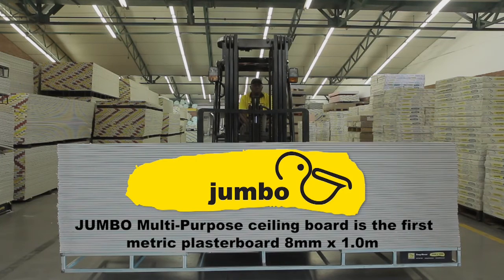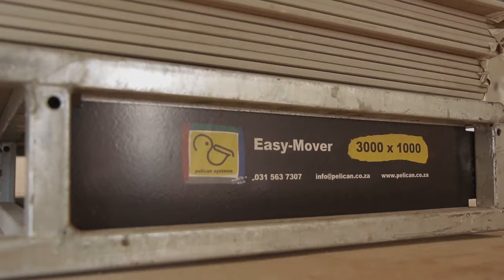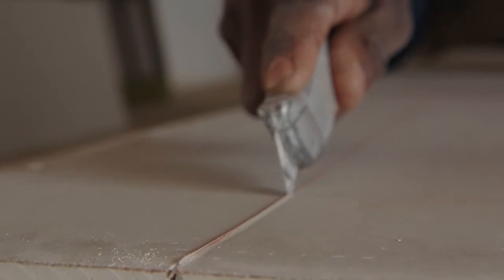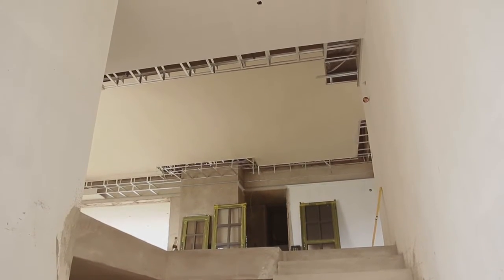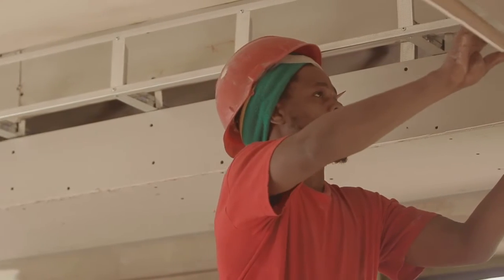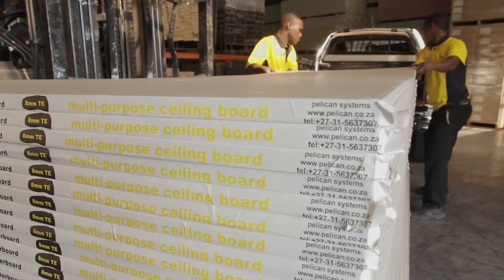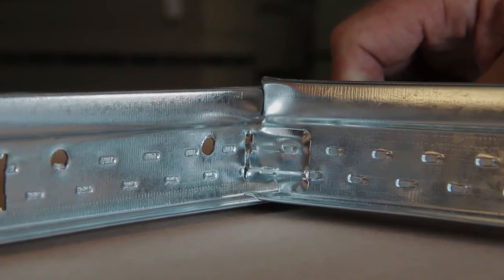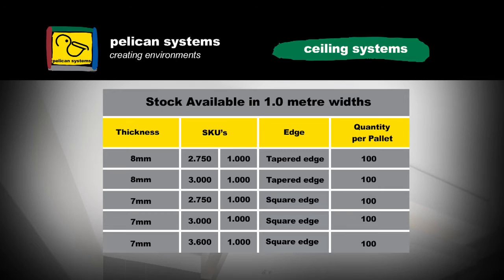JUMBO Multi-Purpose Ceiling Board for Flush Plastered Ceilings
Rodney Gould explains how JUMBO metric ceiling boards came about, why they are unique and a must to try for anyone making a living out of flush plastered ceiling installations.